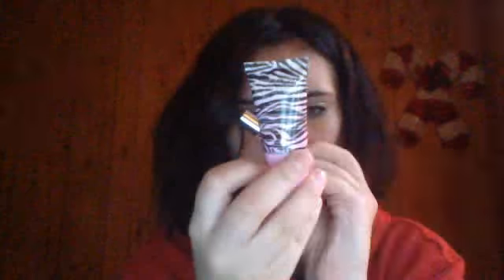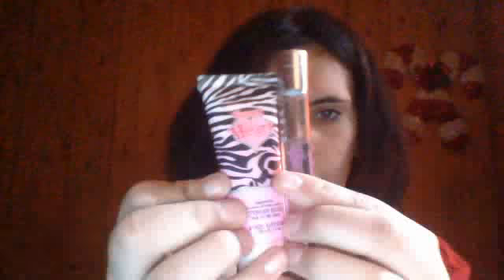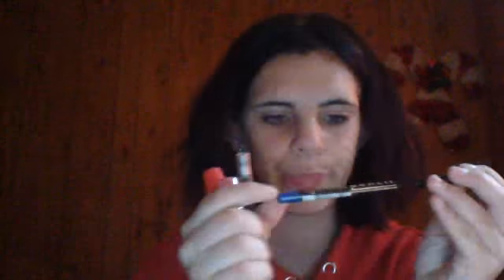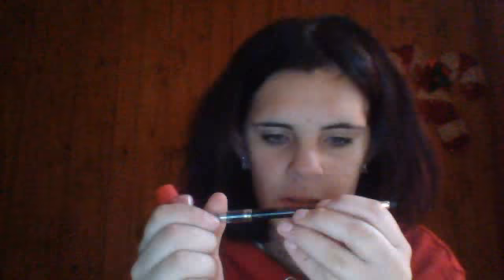Whats in my make up bag